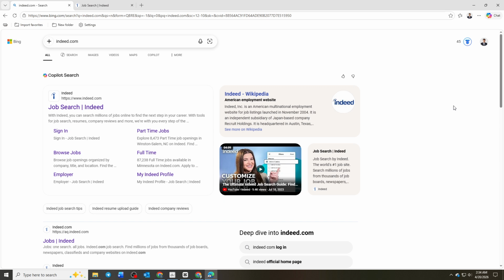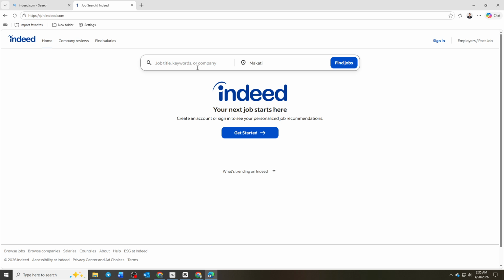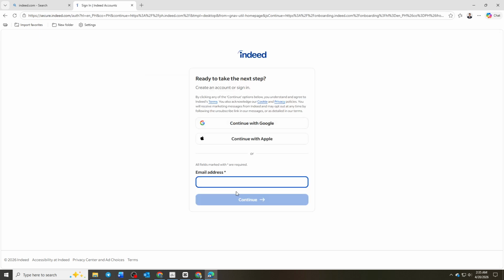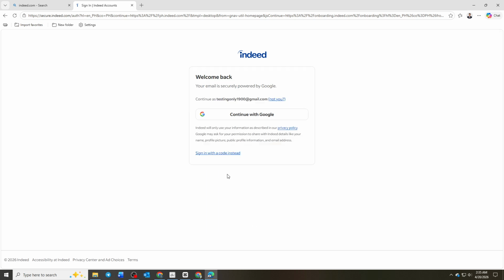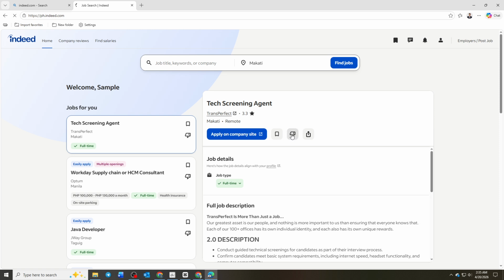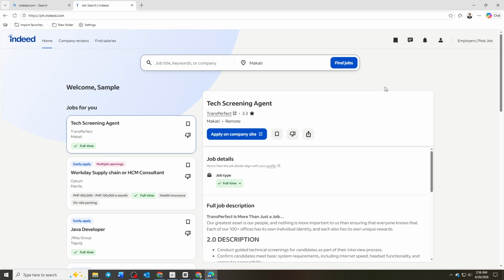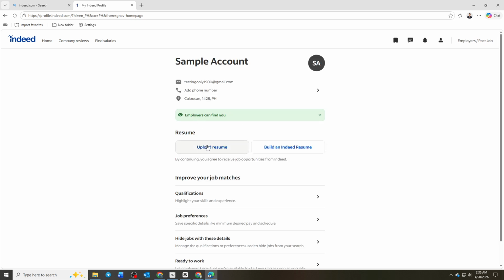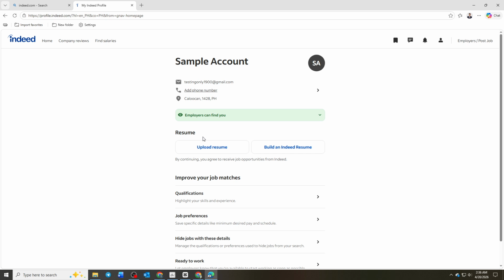How To Log In To Indeed [2026 Guide]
In this video, we’ll guide you step-by-step on how to successfully log in to your Indeed account in 2026. Whether you’re a job seeker or an employer, having access to your account is essential for navigating the job market efficiently. We’ll cover everything from recovering a forgotten password to troubleshooting common login issues.

By the end of this video, you'll have all the tools you need to access your Indeed account with ease.